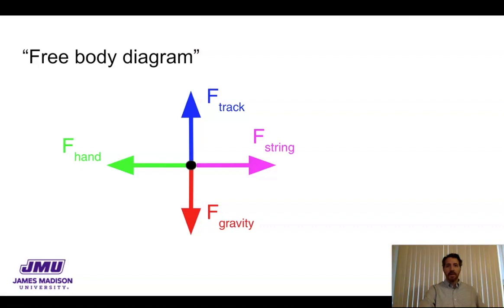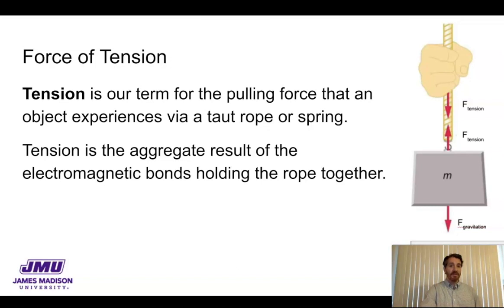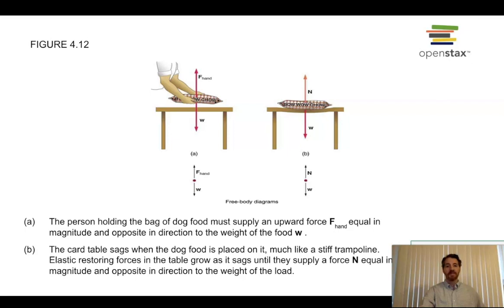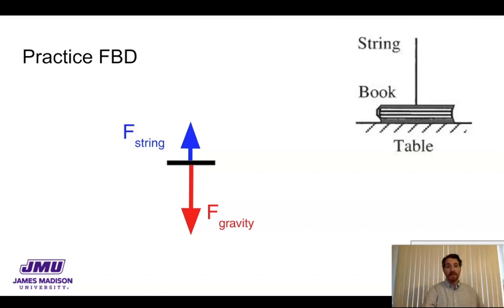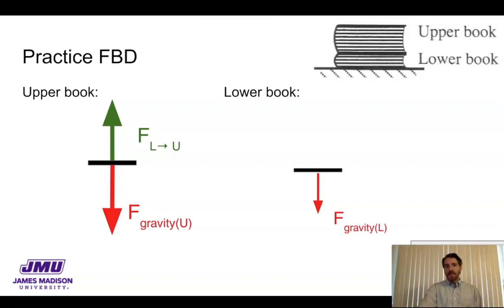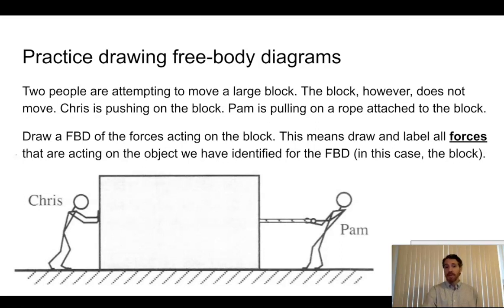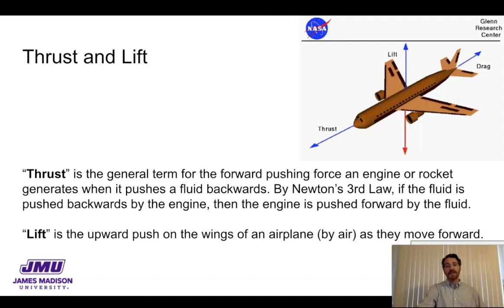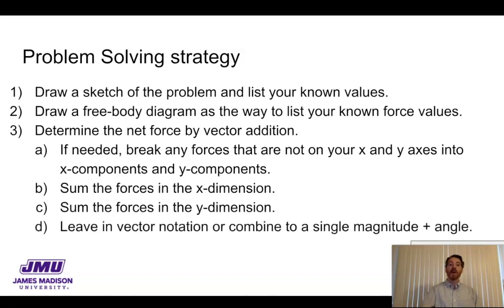Recording #124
This video is about Recording #124